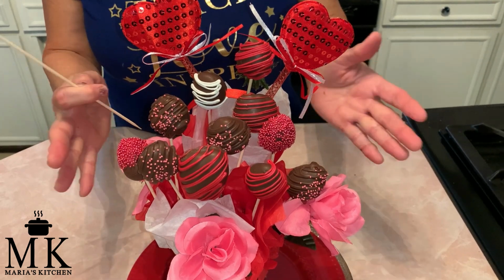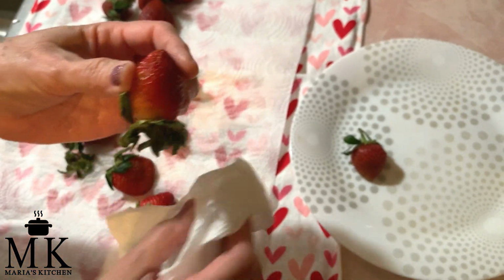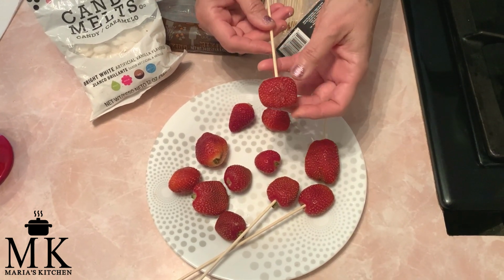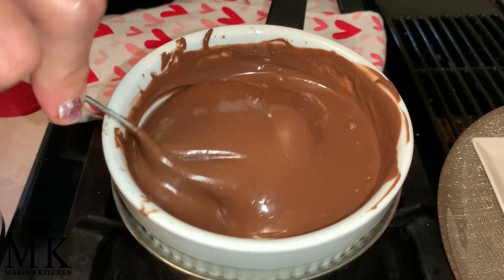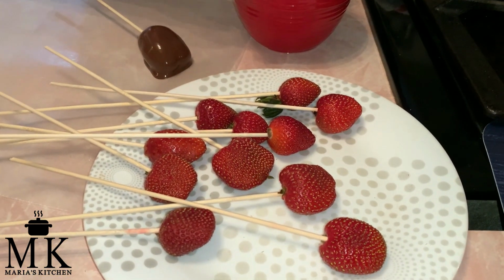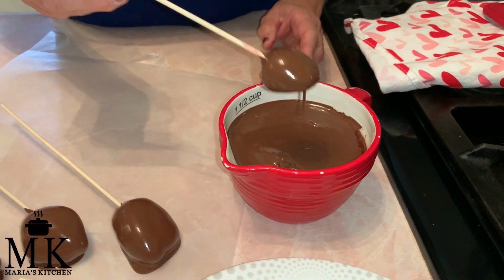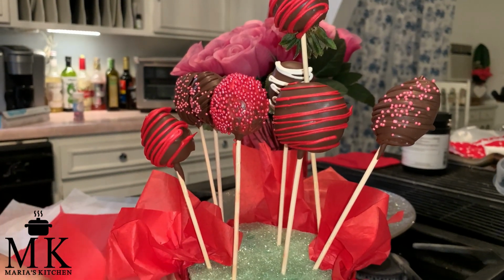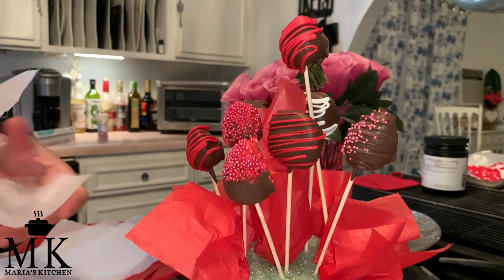Chocolate covered strawberries! How to make an easy bouquet with them! Valentine's Day sweets!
This is a quick pop up show. It's Valentine's Day (but these can really be made for any occasion), so here is an easy to make last-minute homemade gift for your loved one. I'm making delicious CHOCOLATE COVERED STRAWBERRIES! Chocolate dipped strawberries are soooo yummy! I'm also going to show you how to make an inexpensive bouquet with them. I hope you have fun making these. Let me know how it goes! Appreciate your support. Thanks!

 SCRIPTURE of the DAY:
Romans 13:10-LOVE❤️each other with genuine affection and take delight in honoring each other.

Ingredients:
1/2 pound of strawberries rinsed and dried
 1/2 lb. of Melting chocolate or your choice I used chocolate bark from Walmart
12 Skewers sticks or toothpicks
1 Wilton melting bowl or small pan with bowl
You can microwave the chocolate I have a video how to melt chocolate
Wax paper
Plastic baggie for drizzling the chocolate 1/4 cup red melting chocolate chips (for top stripping)
Optional: colored sprinkles
Optional if making a small bouquet =1 small can or pot
1 square piece of flower foam cut out to put into pot
5 Tissue papers cut into squares
Decorative pics

Instructions:
Put all strawberries into a small bowl filled with cool water for 10 minutes. Next rinse the strawberries in cold water and put them on a paper towel pat dry very well all of them set aside.
Next cut your chocolate into small pieces and then get a small-pot filled with 1/2 full of water and a small bowl to fit on top.
Put chocolate into pot and put on a very low flame and stir occasionally till chocolate melted through then turn off flame. Make sure all your strawberries are dry and put the skewers into them. Put your wax paper on counter. Empty the  melted small bowl of chocolate into a cup size. Now dip each strawberry and shake off excess chocolate and lay it down on the wax paper. Optional:You can stand the strawberries up to dry just poke the skewers into a flower foam.
Let dry and then melt chocolate and drizzle the top let dry 10 minutes then you can decorate in a bouquet or put them into a box remove the strawberries from the skewers. Refrigerate. You did it 😊

"Pop 05"
by Grigoriy Nuzhny